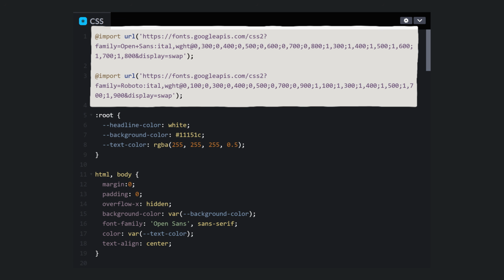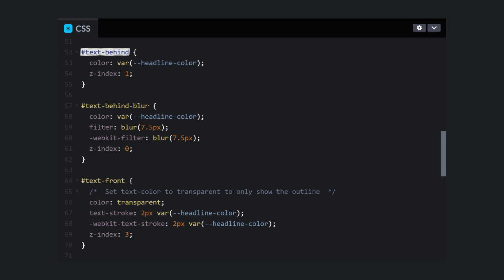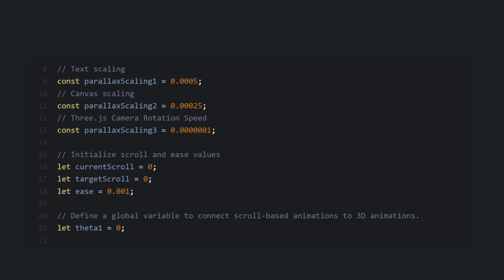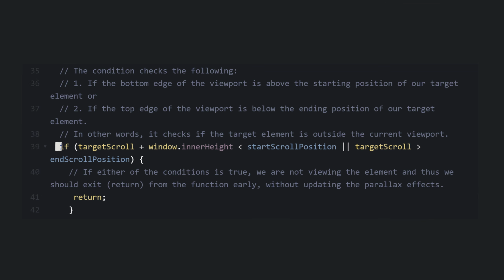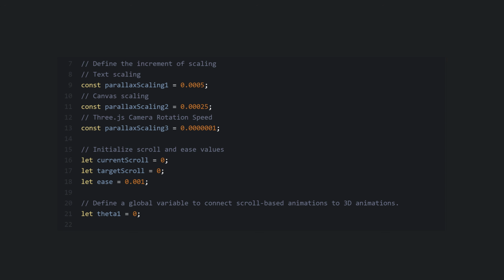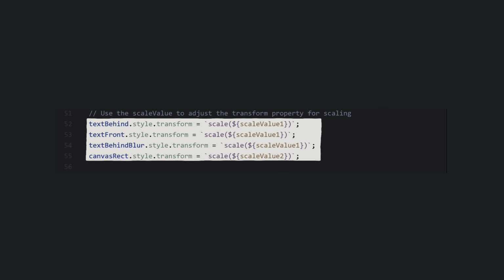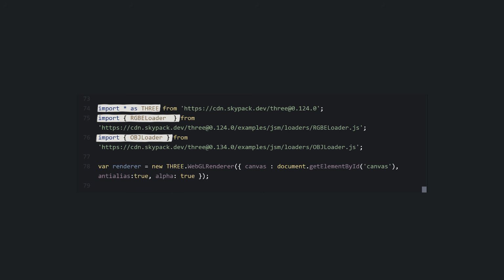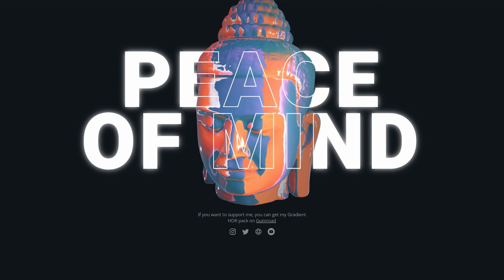Create this 3D PARALLAX-STYLE Landing Page with THREE.JS! [FREE CODE | CODEPEN]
In this tutorial, I show you how you can create a 3D parallax-style landing page with Three.js and some interactive typography! It's been way too much work, but I hope you enjoy it!

Find the GitHub Repo with the Freebies and a Three.js Example

Thanks to the Minneapolis Institute of Art for making the 3D model available in the public domain

Chapters:
0:00 Introduction
0:40 HTML Setup
1:05 CSS Setup
2:34 JS Setup
2:45 Parallax Effect Setup
3:15 Function updateScale
6:17 Three.js Scene
6:54 Update Camera on Scroll
7:26 Outro